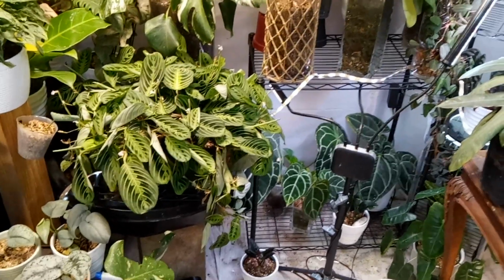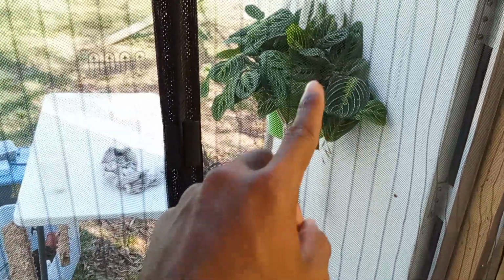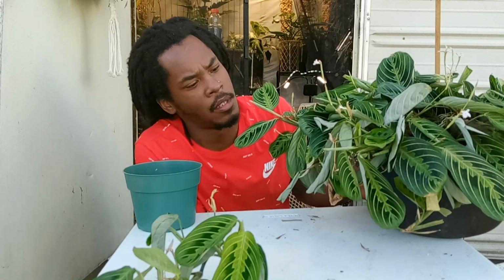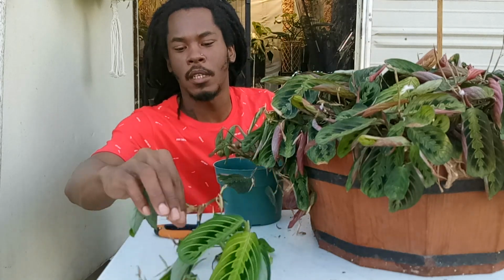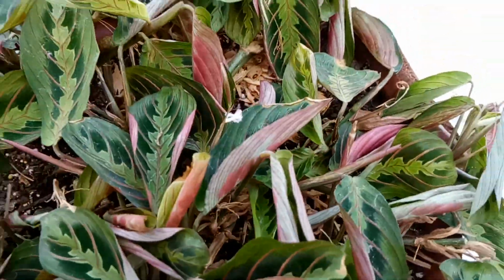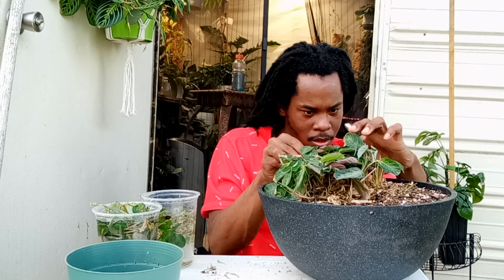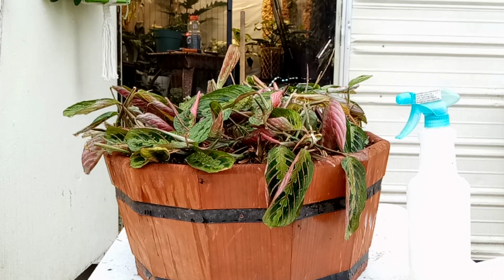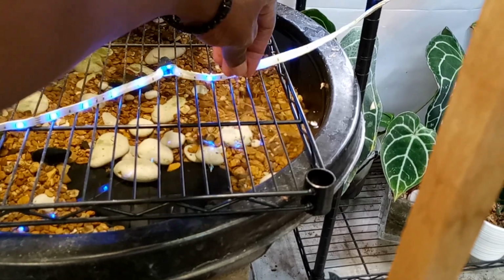Cutting Down All My Marantas!!!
Welcome Back!!!

On today's video I will be saving some Maranta/prayer plants  by propagating .

                                                                 Products I Use:

Pest Management Dr. Bronners:

Orchid Moss:

Grow Lights:

GHodec 252 LED

Insect/Bird Netting:

Jofamy Ceramic Pots